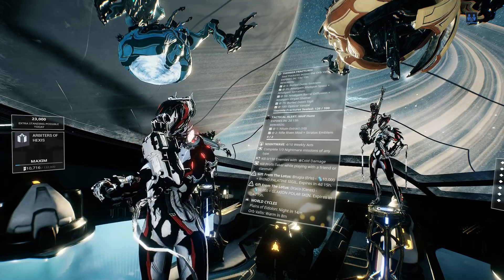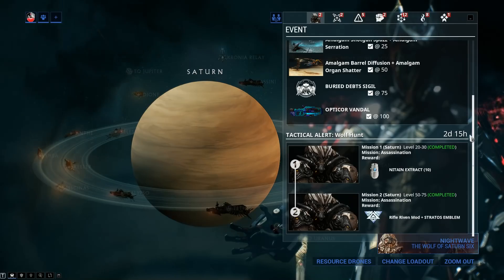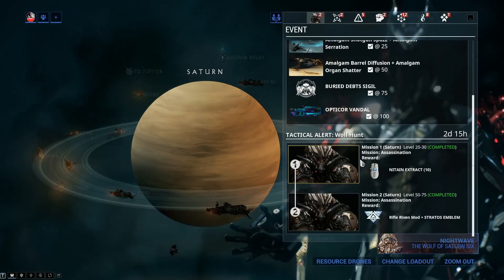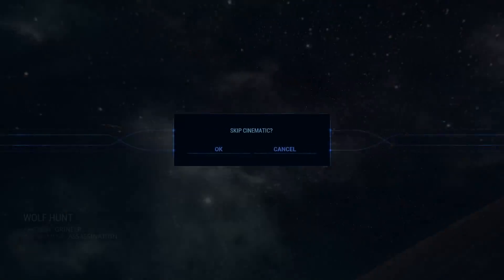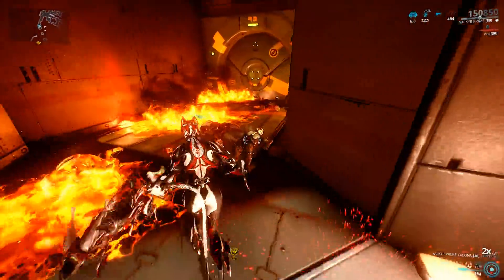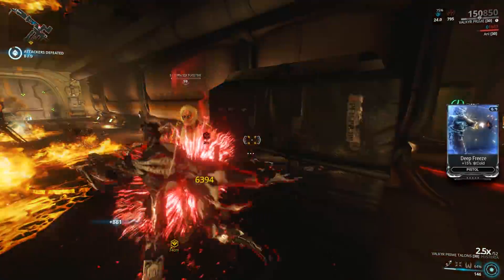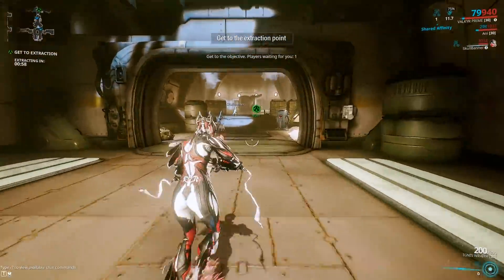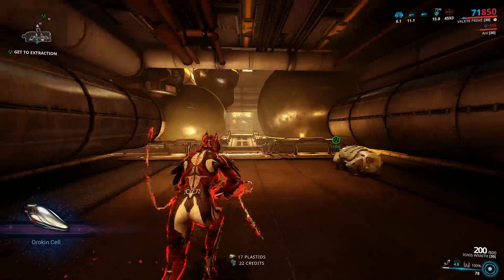Warframe - Tactical Alert: Wolf Hunt Until May 13 (Limited Time Wolf Sledge Farm)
New Limited time Tactical Alert which allows us to farm the Wolf of Saturn six until May 13 2p.m. ET.
Target Acquired also drops from the wolf minions so if you don't have that mod this is the opportune time to get it.